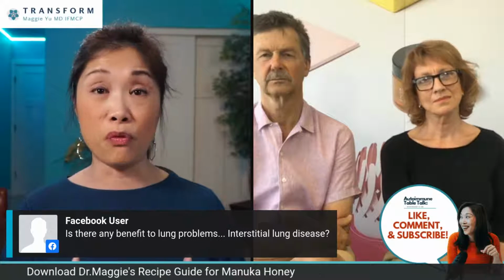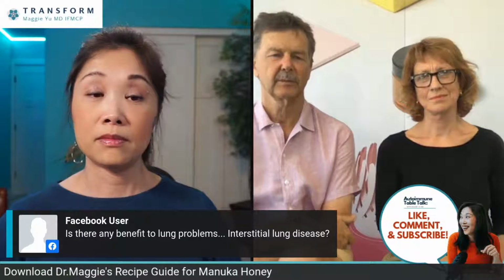Manuka Honey Bio Hack, what makes one top grade to get maximal health benefits?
The founders of Steens Manuka Honey will be back on a live interview with me, this time we are going into deep dive on understanding why and how manuka honey is so beneficial for immune and gut health.